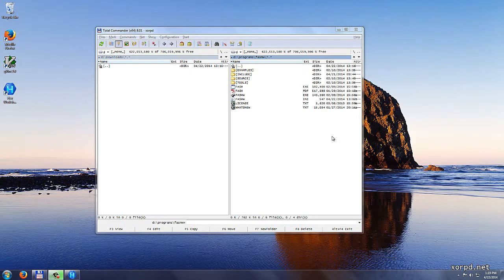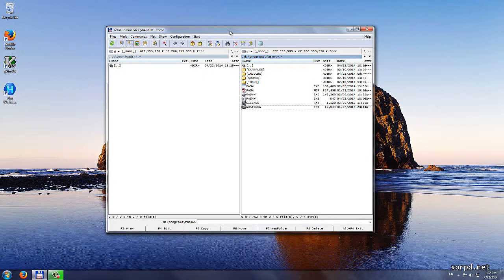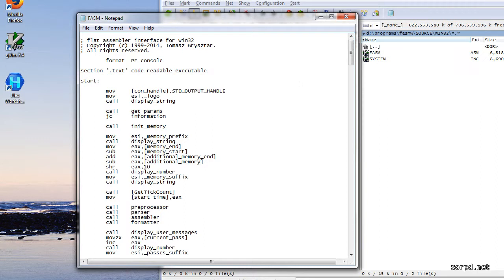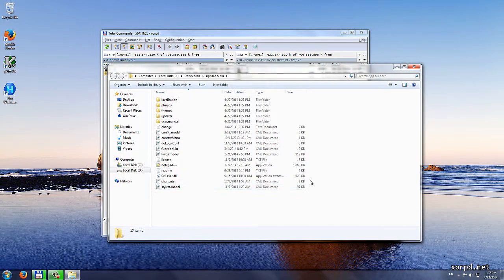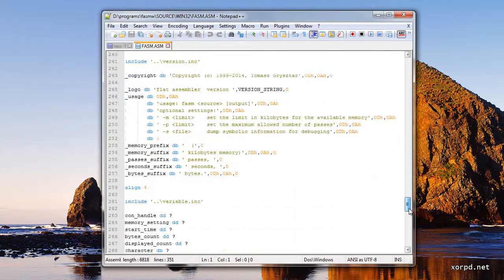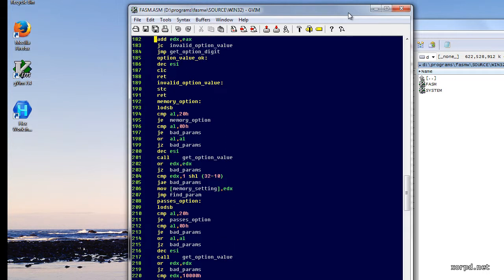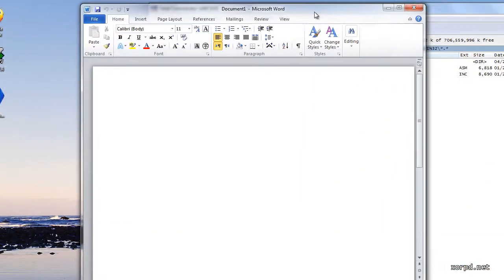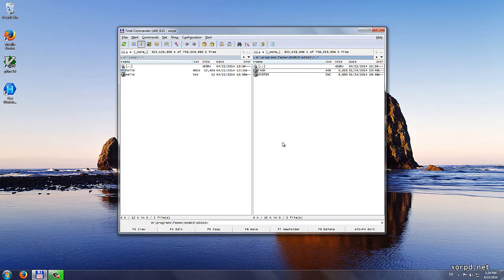x86 Assembly Adventures: Text Editor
We discuss Text Editors - programs that are used to view and edit text files inside our computer. We introduce notepad, notepad++, and a bit of vim.